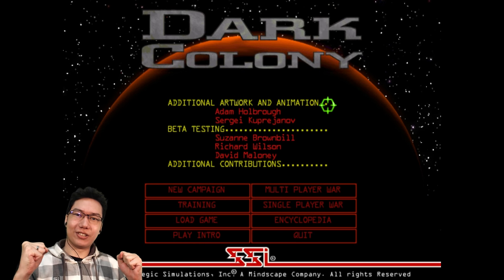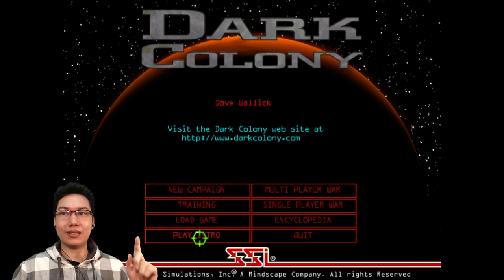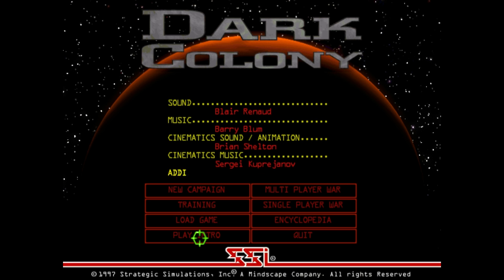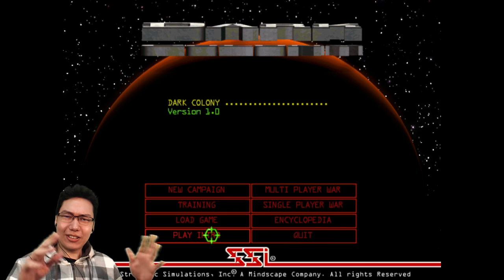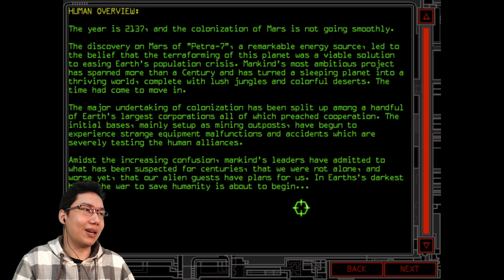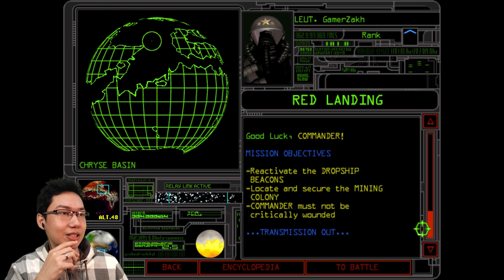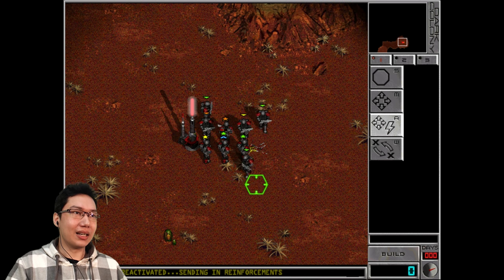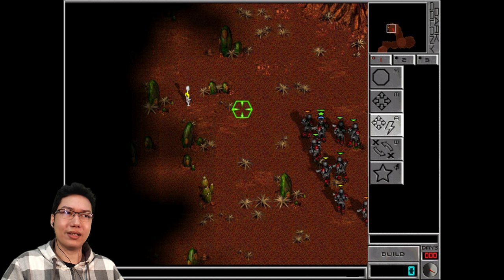Mars RTS DARK COLONY Mission 1 ► Conquer the Red Planet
Have you played Dark Colony, an RTS from 1997 with a day/night cycle and hero units? Suggest something else I should play.

AbandonwareAdventures is a format where I find a good old game that is no longer for sale and play some of it. These are often PC games from my childhood that have been abandoned and I think need to be looked at again.

How to play DarkColony
1. Download the game

ORIGINAL INSTRUCTIONS in case you got an older download from somewhere:
2. Mount the ISO and install

3. If you are unable to install, extract the contents from "Dark Colony Installation.rar" and run the exe from there

4. Run the game from the install folder, the dc16.exe file

I actually am able to play the game on Windows 10 without any compatibility modes or special software but some parts of the encyclopaedia crash the game and you can't Alt-Tab out of the game without it crashing.